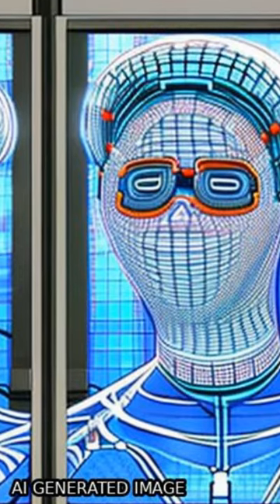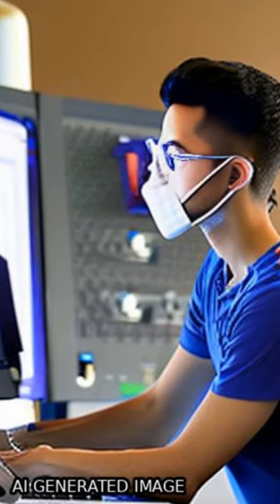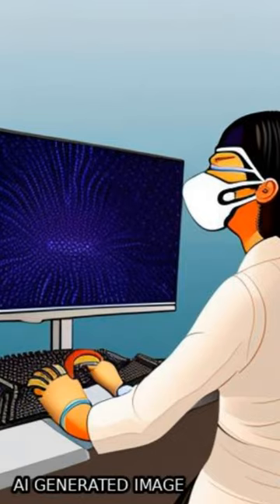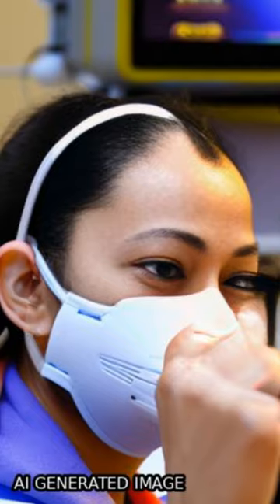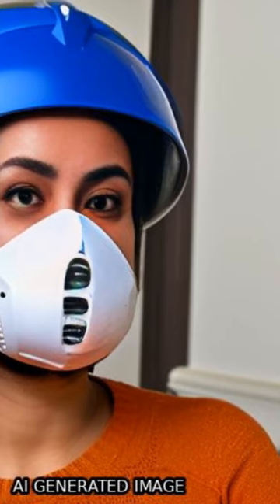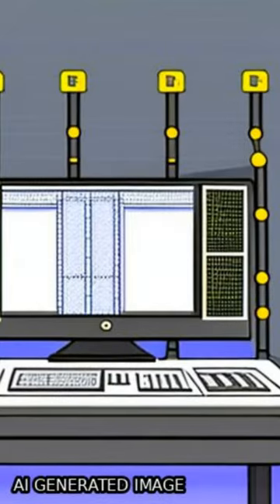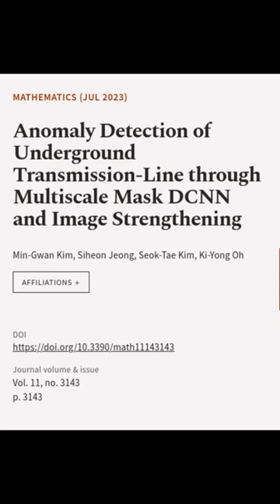Anomaly Detection of Underground Transmission-Line through Multiscale Mask DCNN and I... | RTCL.TV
### Keywords ###

### Article Attribution ###
Title: Anomaly Detection of Underground Transmission-Line through Multiscale Mask DCNN and Image Strengthening
Authors: Min-Gwan Kim, Siheon Jeong, Seok-Tae Kim ,and Ki-Yong Oh
Publisher: MDPI AG
DOI: 10.3390/math11143143

### Video Timestamps ###
0:00:00 - Summary
0:00:46 - Title
0:00:52 - End